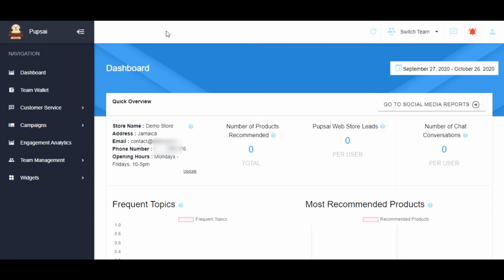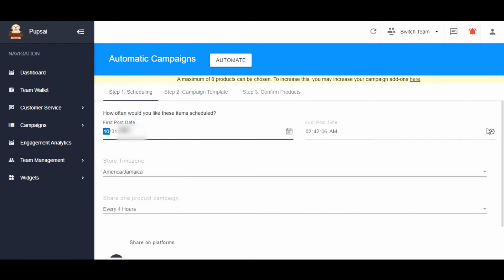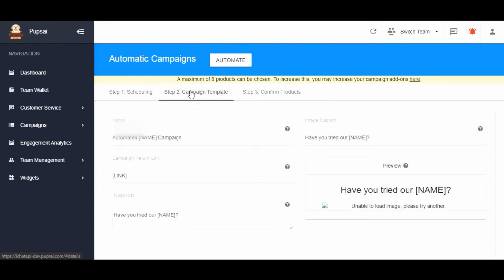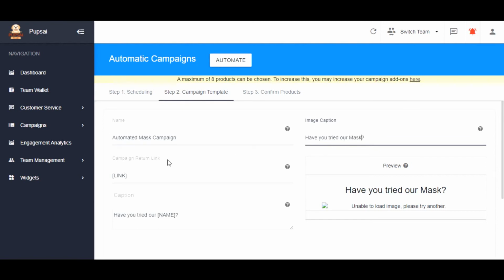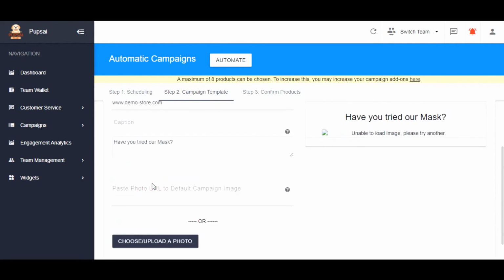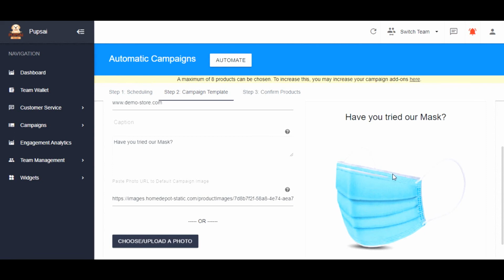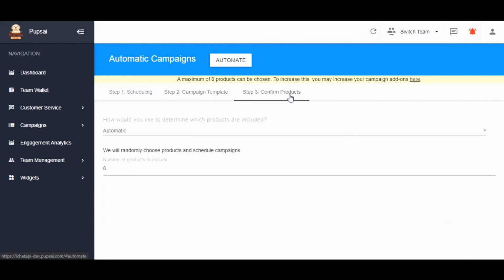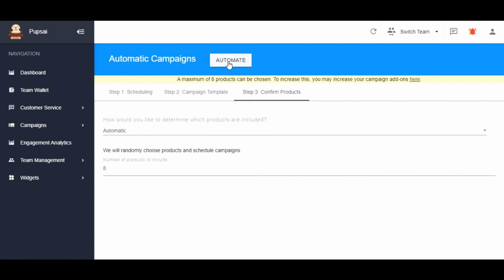Automatically generate Product Campaigns on Pupsai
In this tutorial we cover  "Automatically generate Product Campaigns on Pupsai".

Find out how you can unlock 24/7 leads/sales, marketing and customer service on Pupsai with this and other tutorials available